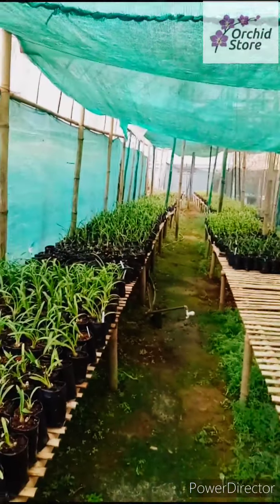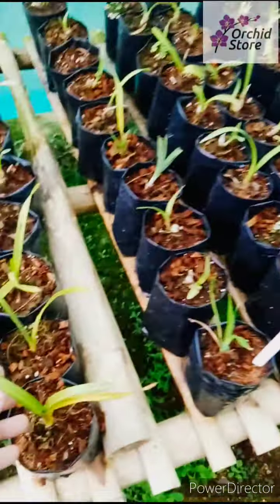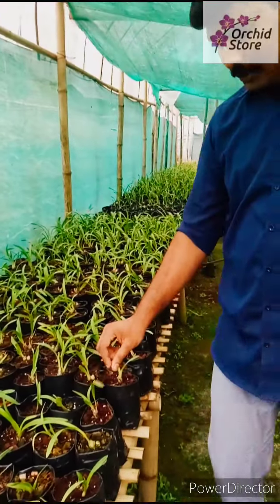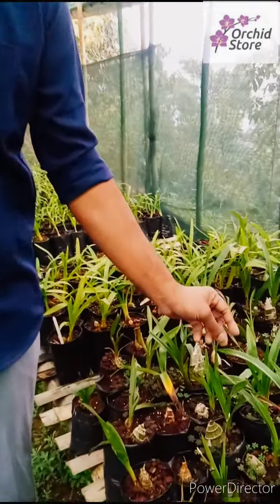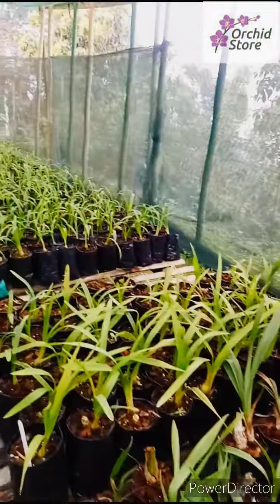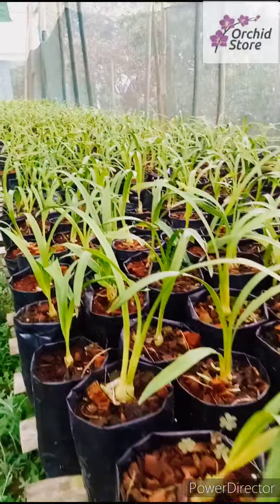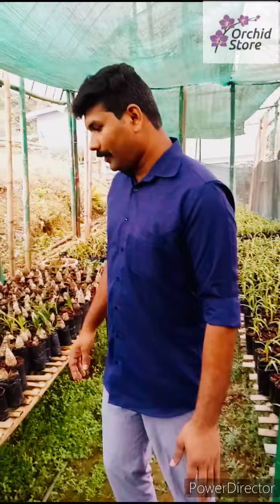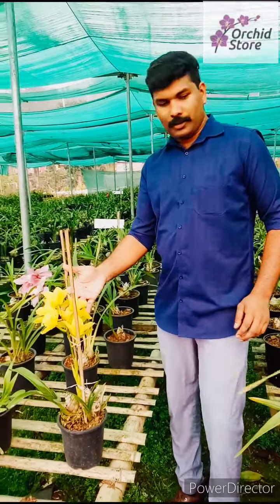Cymbidium farm visit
Cymbidium, orchids, cutflower,